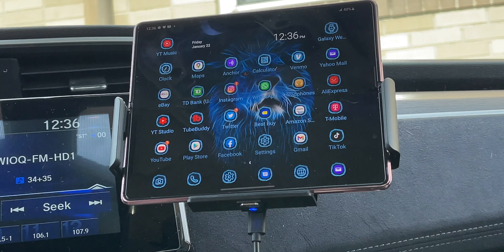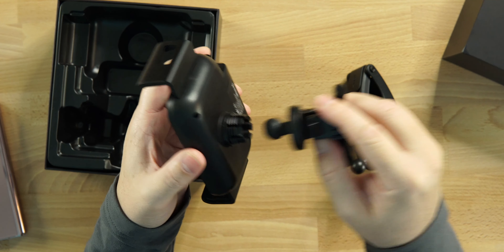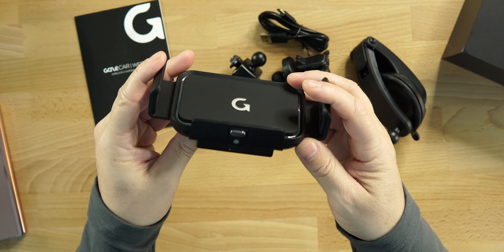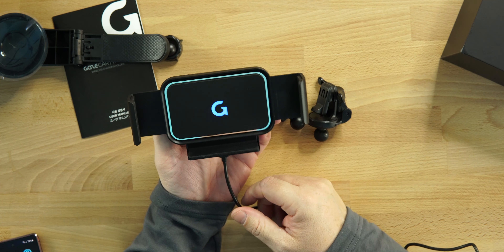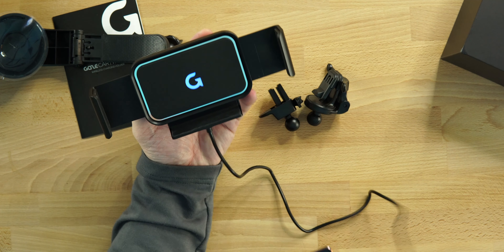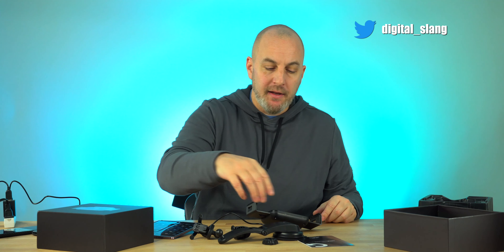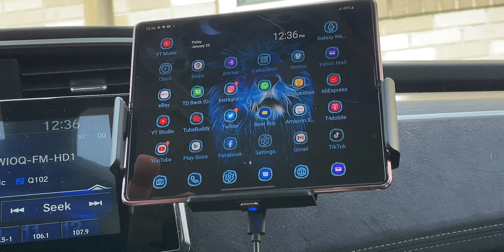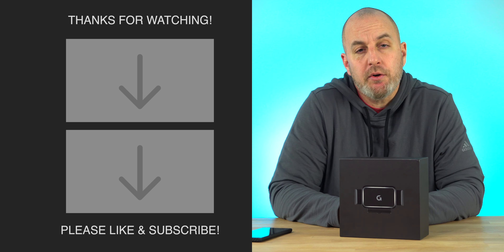BEST Galaxy Z Fold 2 Car Charger! - Gaze Wide H Wireless Car Charger!